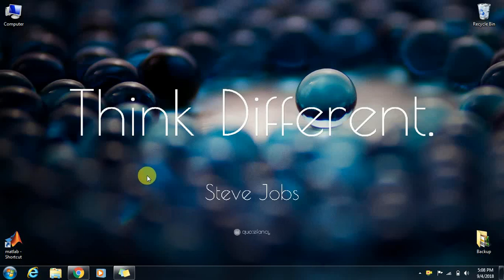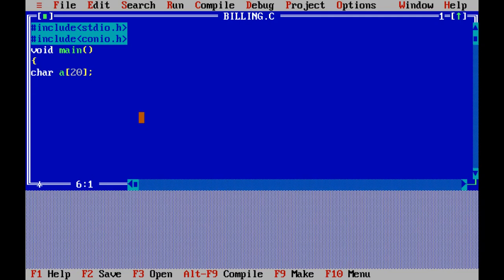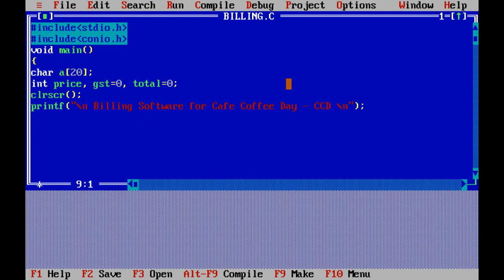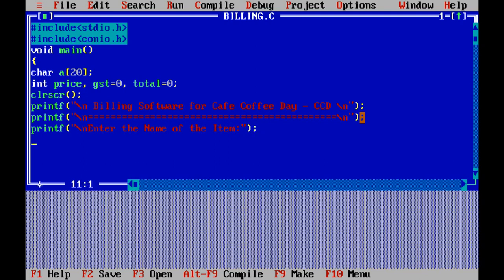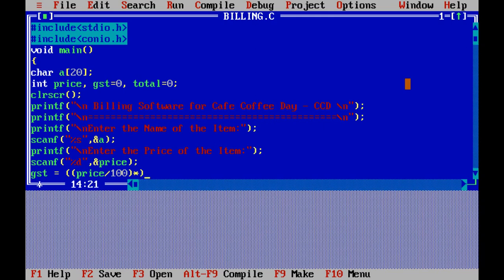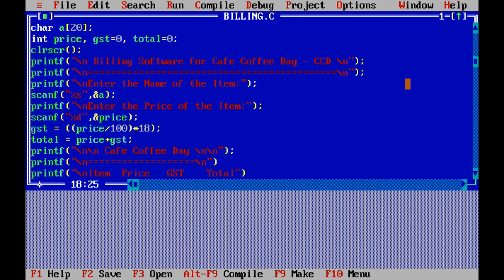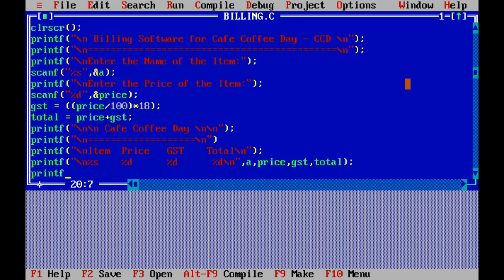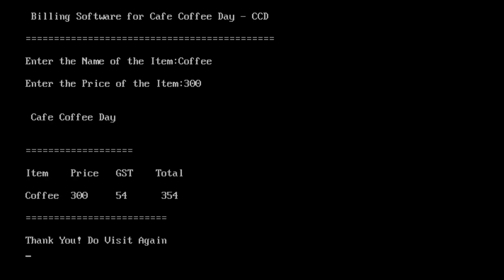Billing Software using C Language - Explained || Kartik Umesh Sharma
A very basic C language code for creating your own Billing Software. Nothing is Impossible.

Happy Learning !